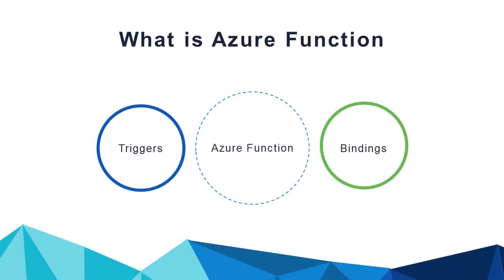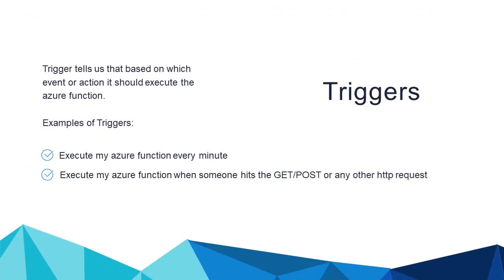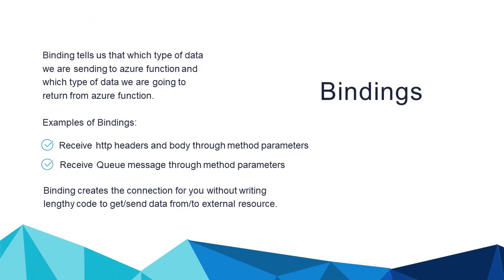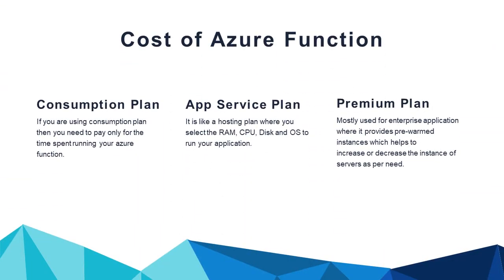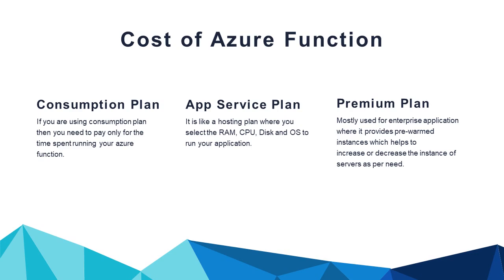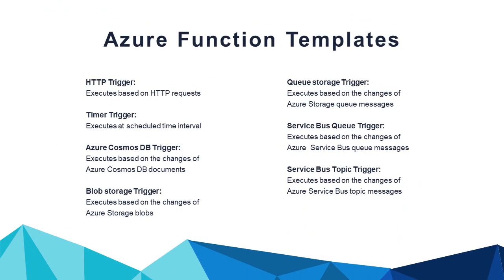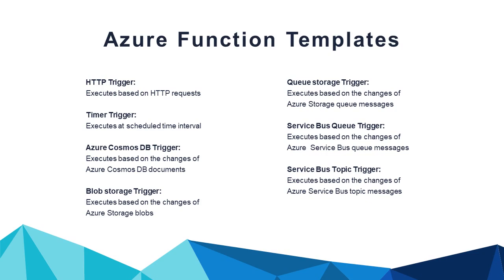Ep. 2 - What is Azure Function | Azure Functions - Beginner to Advance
What is Azure Function | Azure Functions - Beginner to Advance